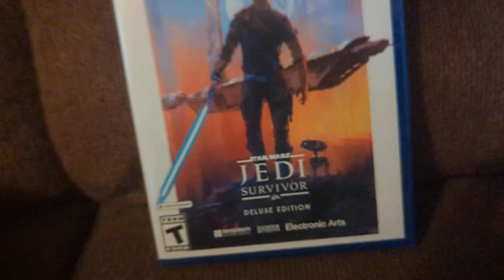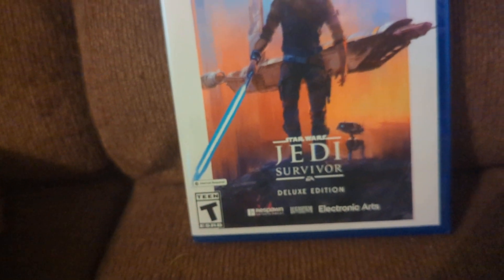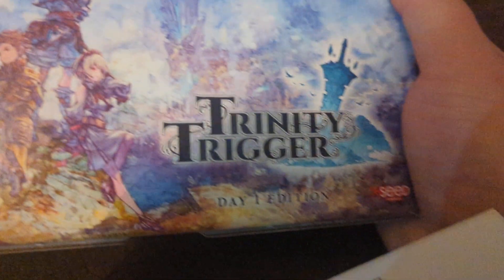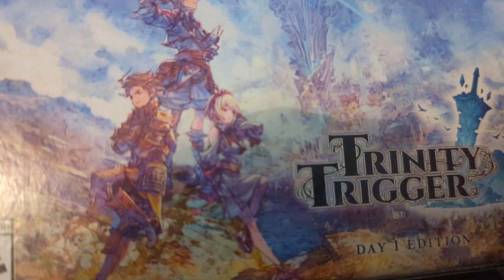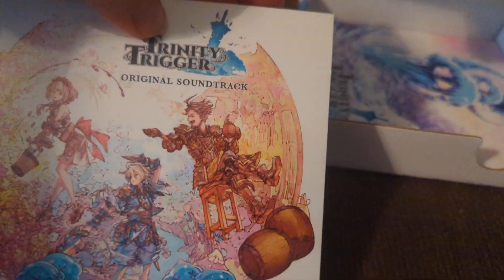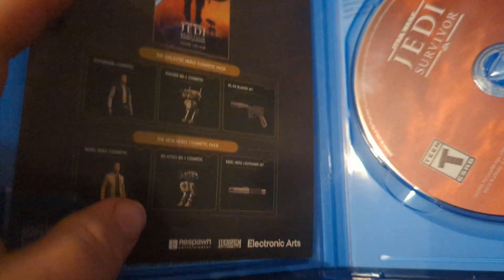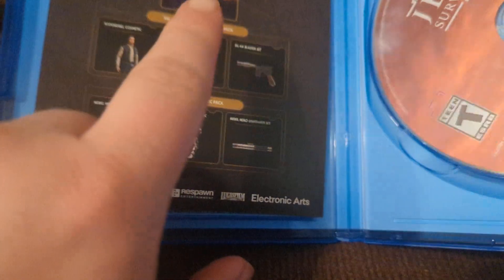unboxing, Star wars, survivor and other game